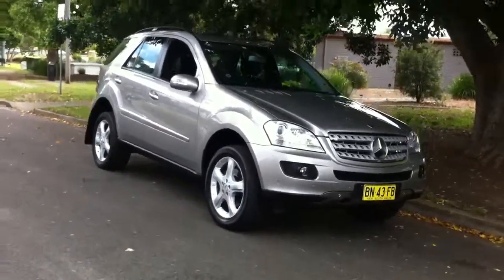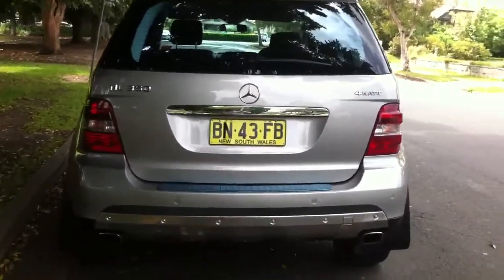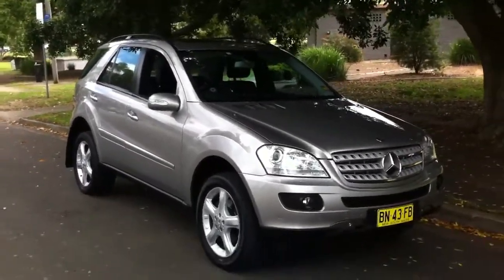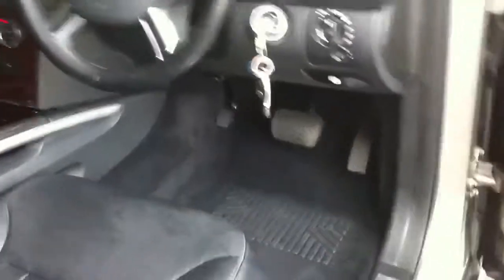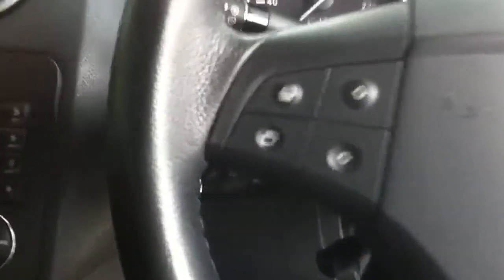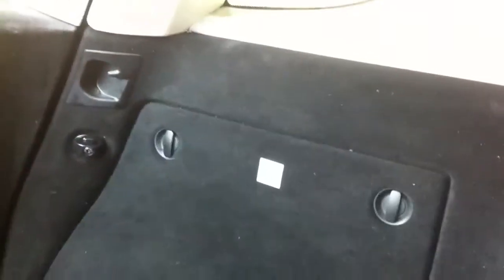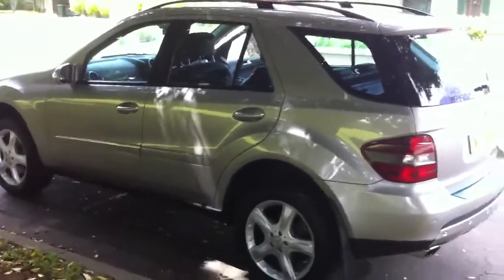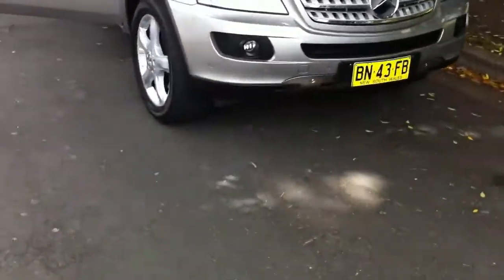ML350 MY08 Luxury @ Edward Lee's